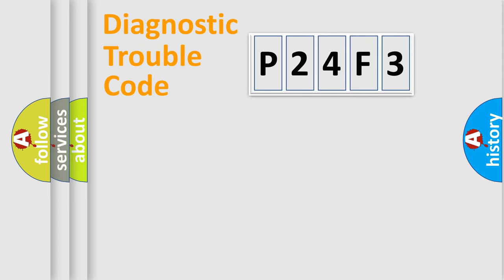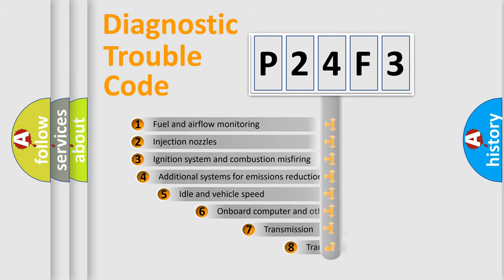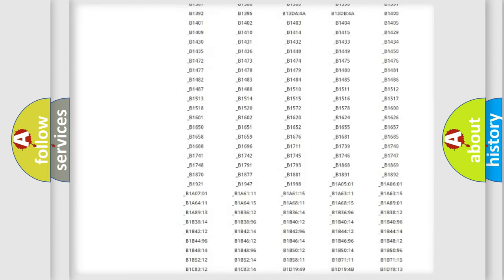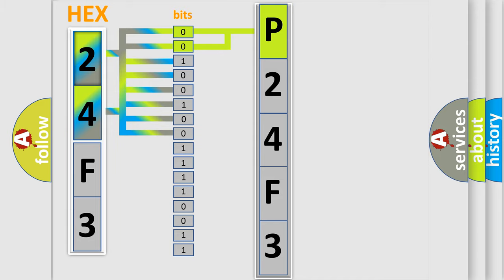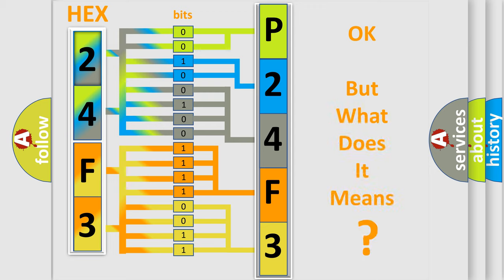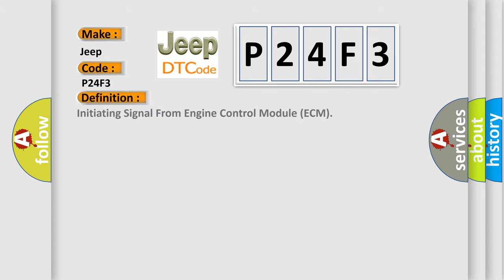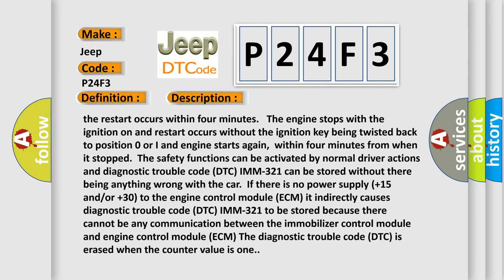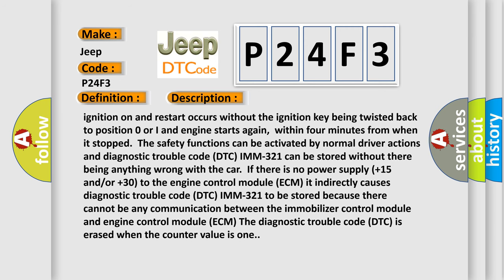DTC Jeep P24F3 Short Explanation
Contents:
0:21 Basic DTC analysis according to OBD2 protocol standard.
1:48 Insight into programming
2:58 A diagnostically understandable description of the Diagnostic Trouble Code
3:05 Basic error definition

Make:
Jeep
Code:
P24F3
Definition:
Initiating Signal From Engine Control Module (ECM)
Description:
In the first two seconds after ignition,the immobilizer control module checks the communication link between the immobilizer control module and the engine control module (ECM) for an open-circuit and short-circuit to supply voltage.Diagnostic trouble code (DTC) IMM-321 is stored if the immobilizer control module cannot detect a communication with the engine control module (ECM) and there is no short-circuit to ground.Diagnostic trouble code (DTC) IMM-321 is stored in cars with engine control module (ECM) Fenix 5.2 if any of the following safety functions are activated:Ignition off when the car is moving faster than 30 kph and the restart occurs within four minutes. The engine stops with the ignition on and restart occurs without the ignition key being twisted back to position 0 or I and engine starts again,within four minutes from when it stopped.The safety functions can be activated by normal driver actions and diagnostic trouble code (DTC) IMM-321 can be stored without there being anything wrong with the car.If there is no power supply (+15 and or or +30) to the engine control module (ECM) it indirectly causes diagnostic trouble code (DTC) IMM-321 to be stored because there cannot be any communication between the immobilizer control module and engine control module (ECM) The diagnostic trouble code (DTC) is erased when the counter value is one.